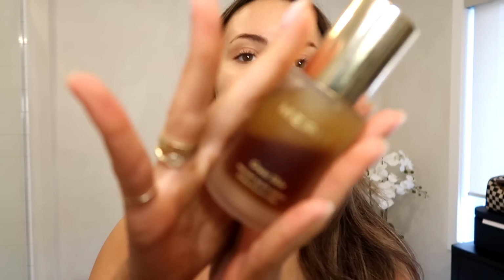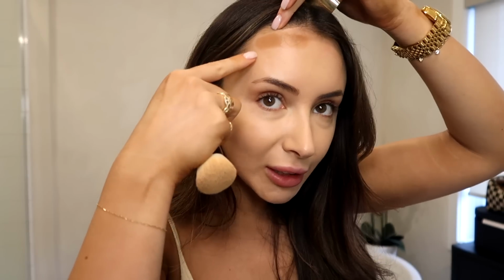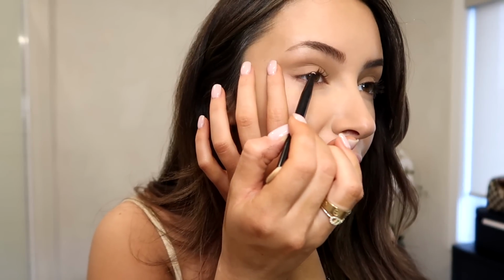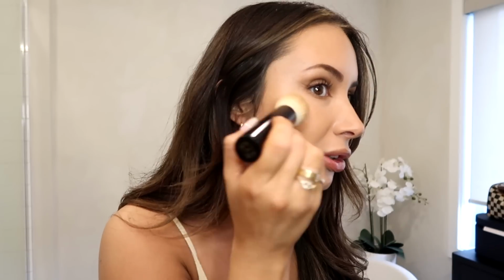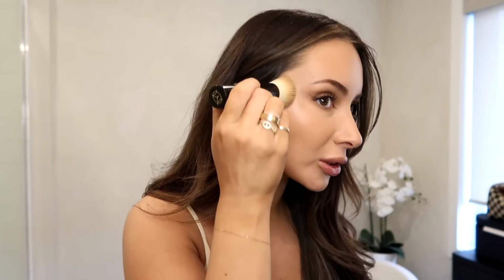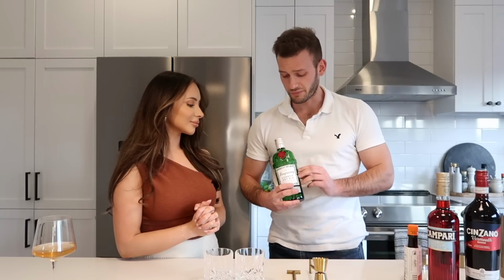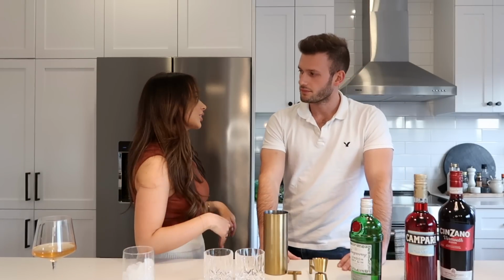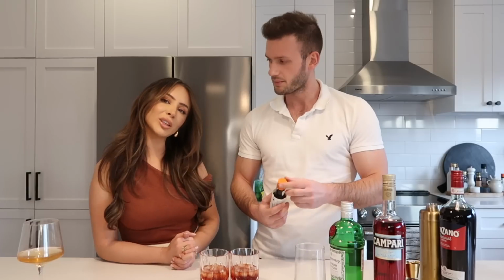Q&A with my BOYFRIEND + COCKTAIL RECIPE ❤️ Answering all of your juicy questions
Hey everyone!! Welcome to another video :) You can shop MERIT & shop the rest of my look below